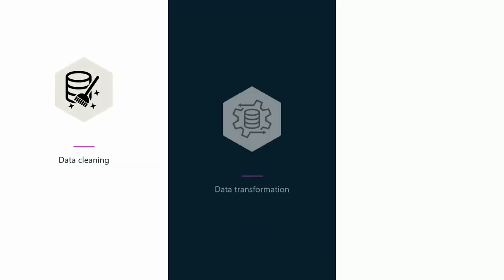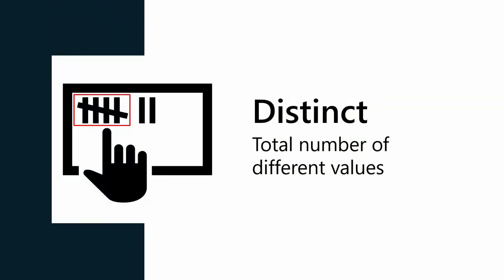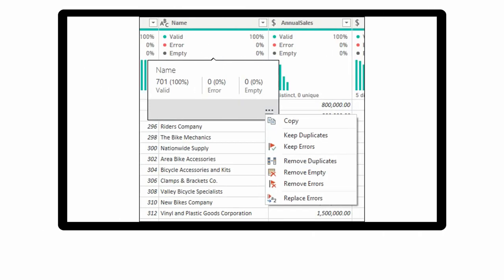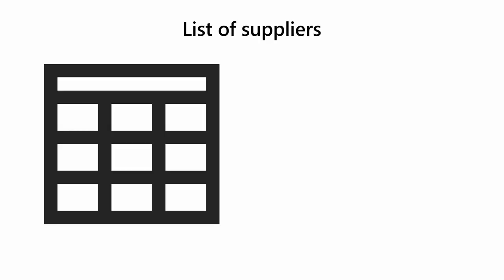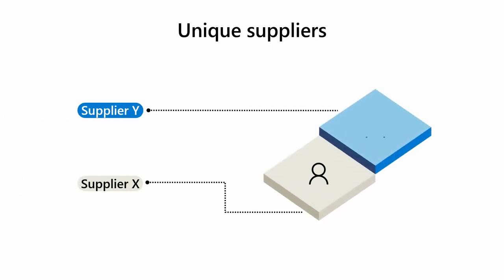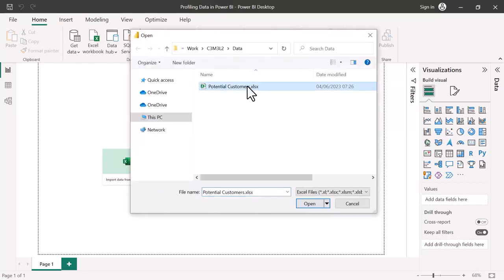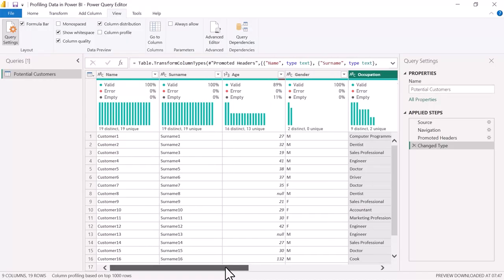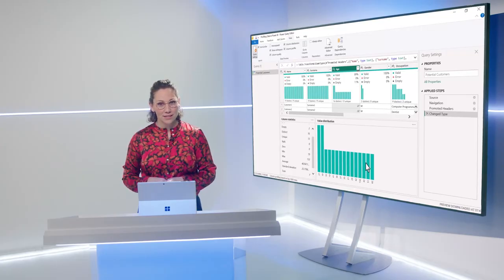26-Profiling Data in Power BI